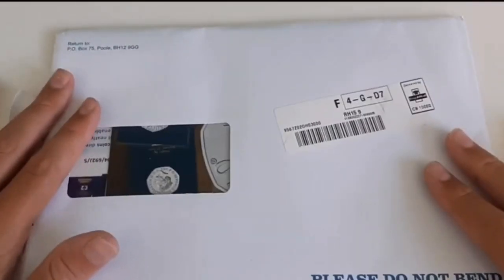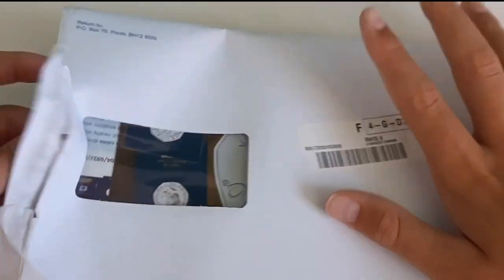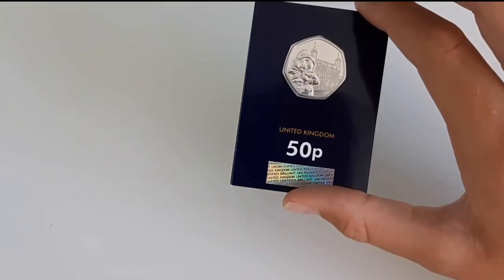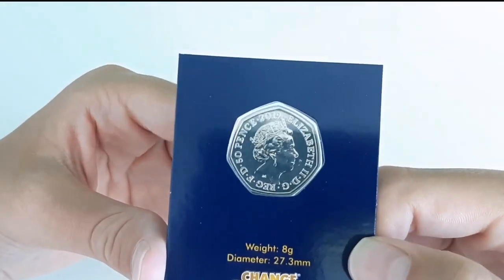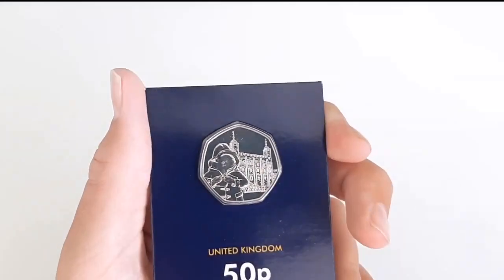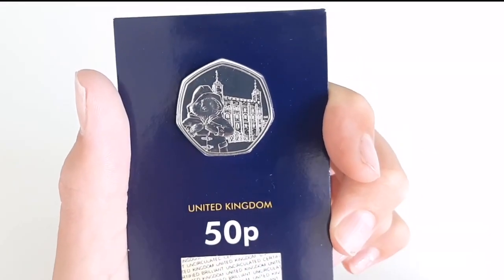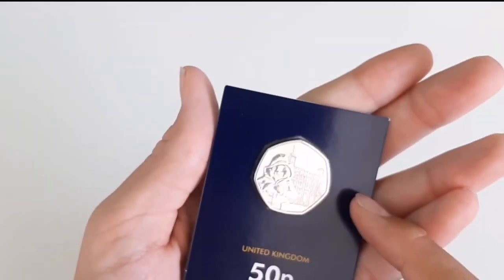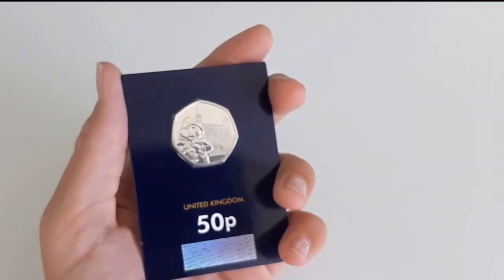Paddington at The Tower of London!! Unboxing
Hey guys, in todays video we are unboxing the brand new Paddington bear 50p coin. This is a brand new addition to my Paddington collection. Remember to check back next on Monday for another great video!

Short Cuts
The coin 0:45